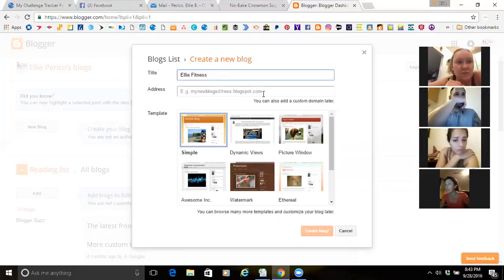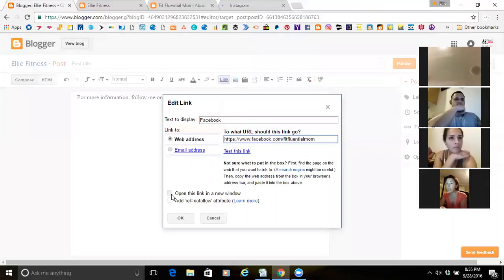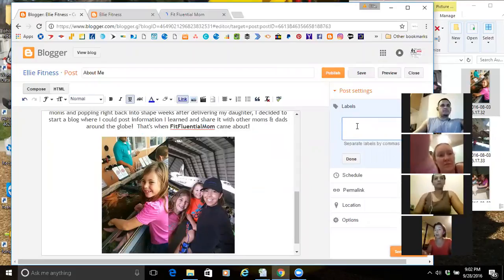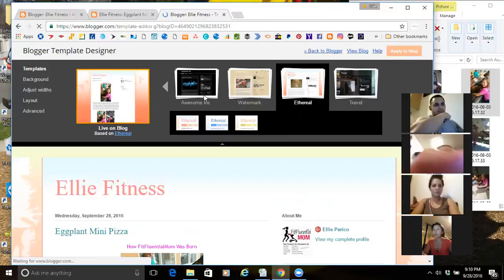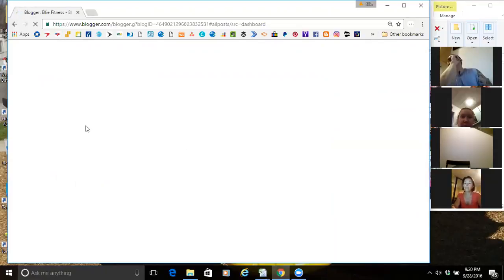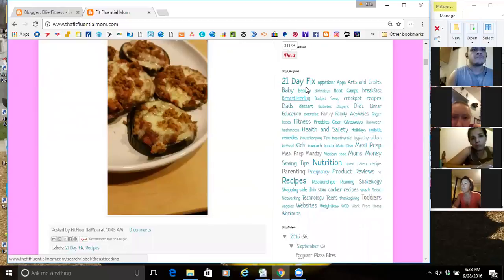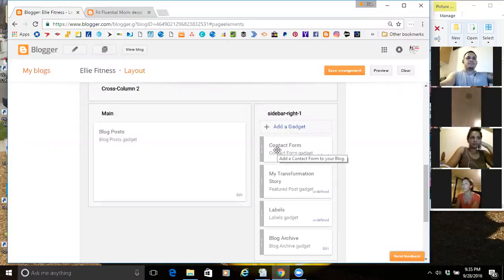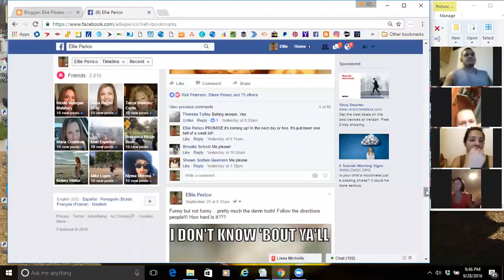Team Fearless Coach Call on Creating a Blog with Blogger - Sep 28, 2016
During this call I walk you through how to create your blog with blogger.com using a gmail account.